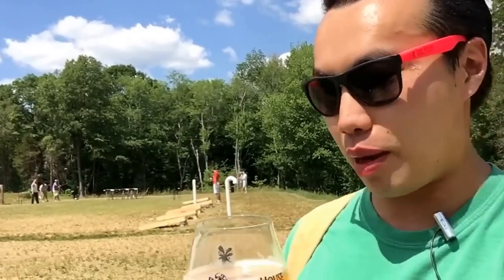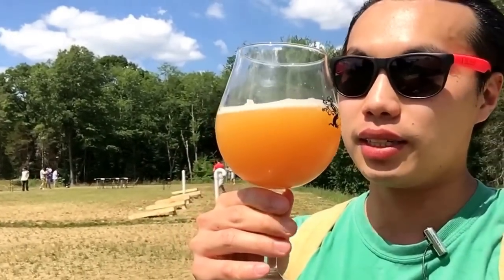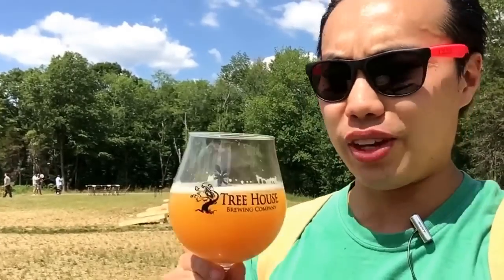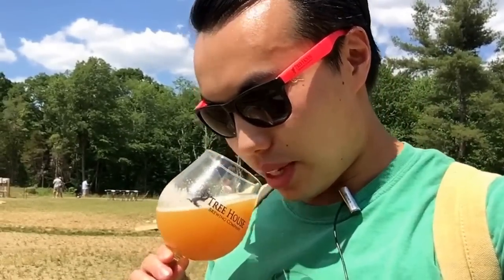Tree House JJJulius (At Tree House 4th Anniversary) Review - Ep. #801